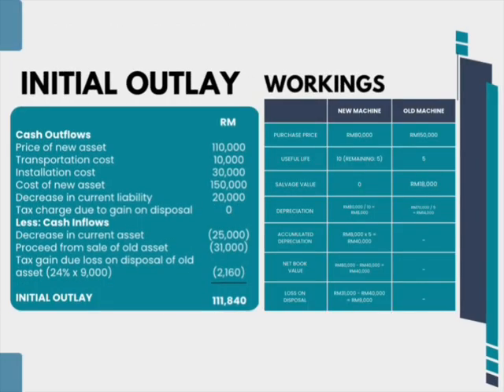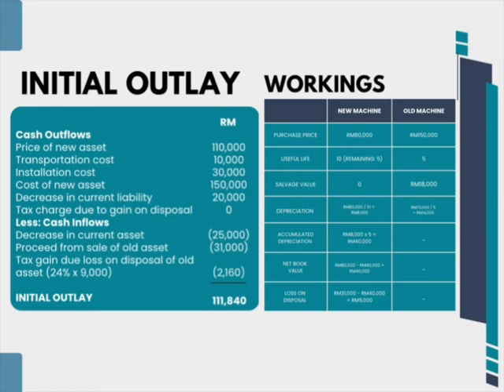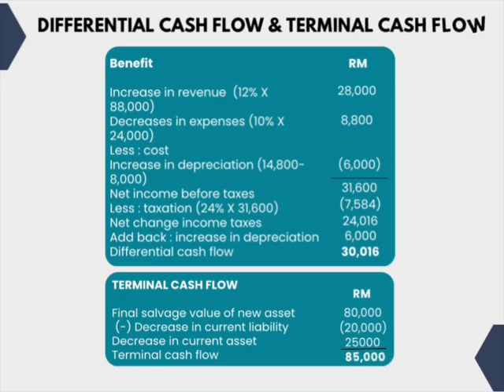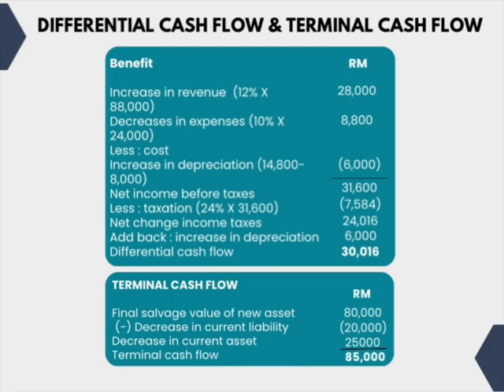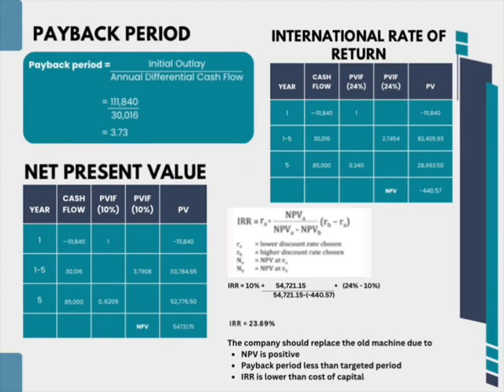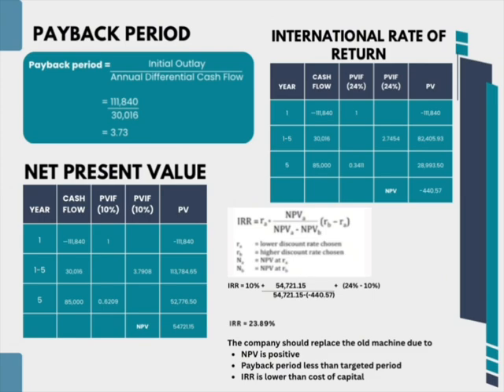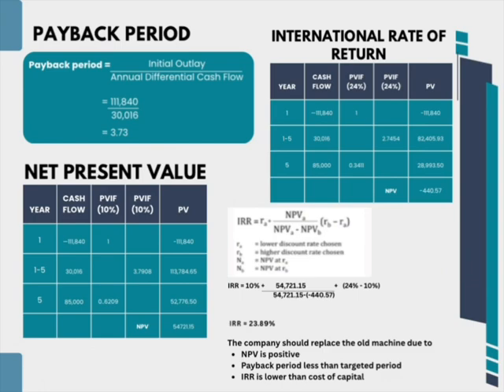MAF253 GROUP PROJECT | CAPITAL INVESTMENT BUDGETING AND INVESTMENT APPRAISAL